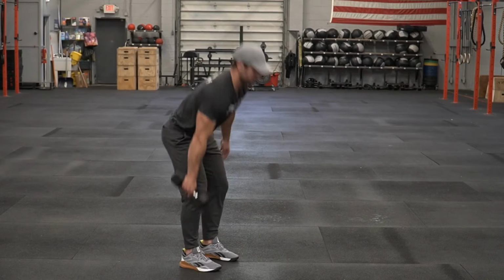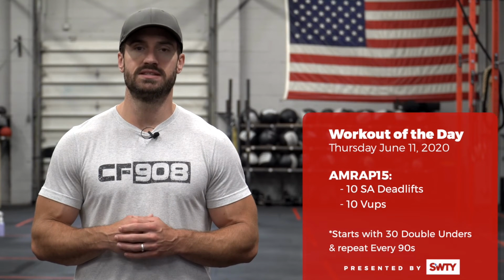06/11/20 Workout of the Day